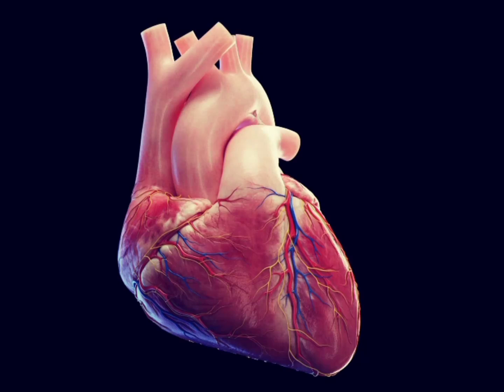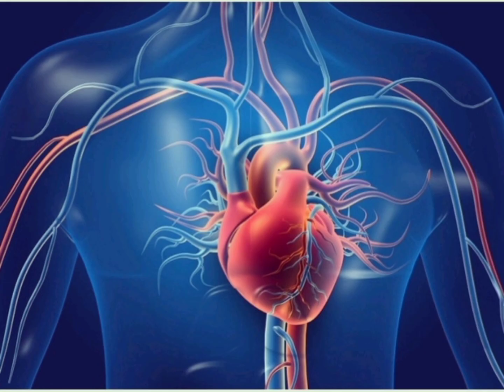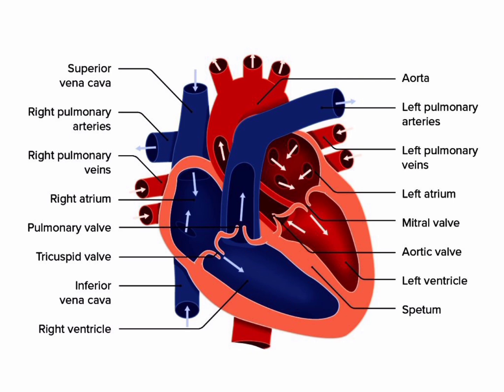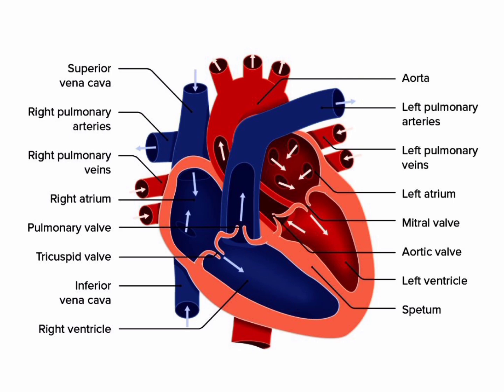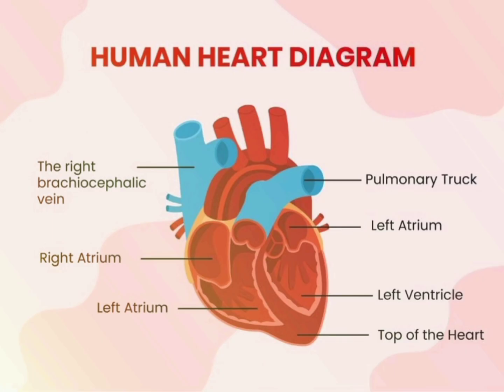Structure and Function of Human Heart|Human Heart diagram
structure and function of the human heart
  structure and function of human heart class 7
 describe structure and function of the human heart
  structure and function of human heart class 10
  structure and function of human heart class 11 structure and function of human heart in hindi  structure and function of human heart in kannada
  higher human biology structure and function of heart
  structure and function of human heart physical education
  describe the structure and function of the human heart with a diagram
structure and function of the human heart 9th class biology topic